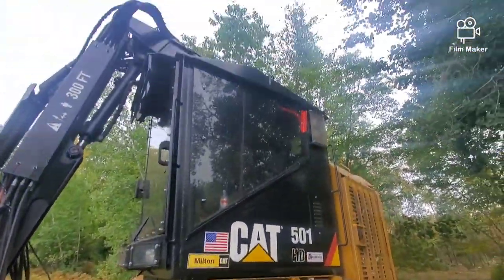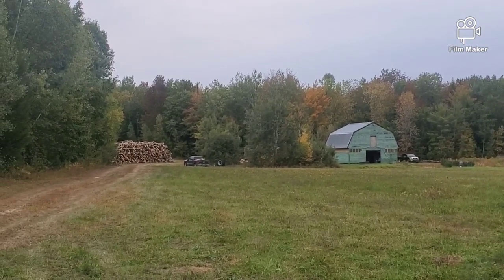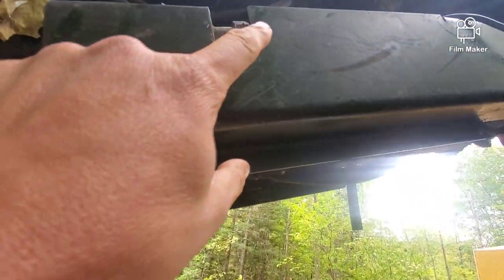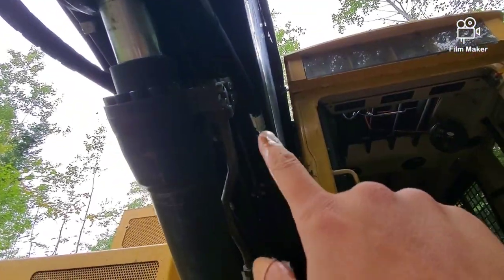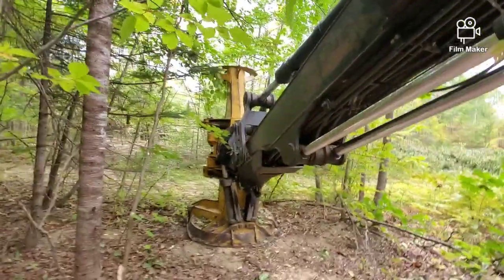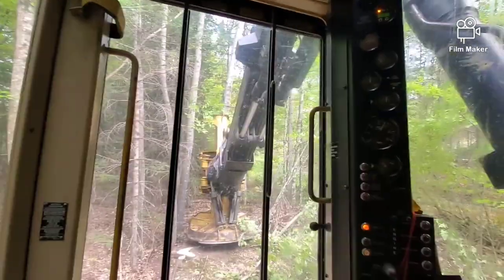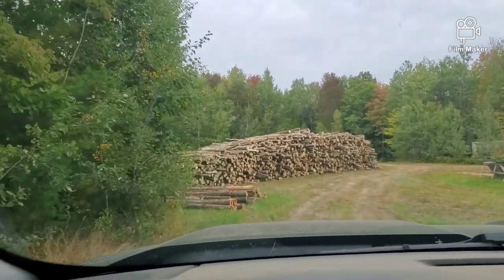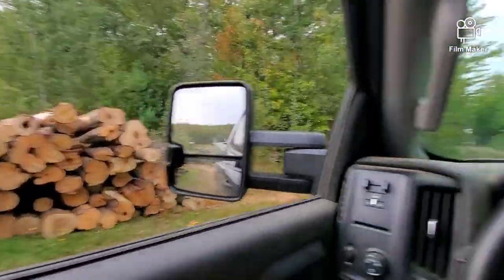fixing and finishing